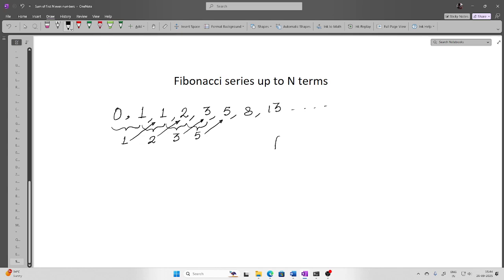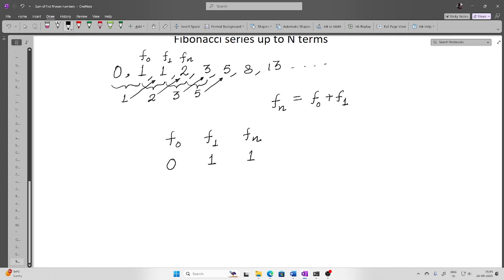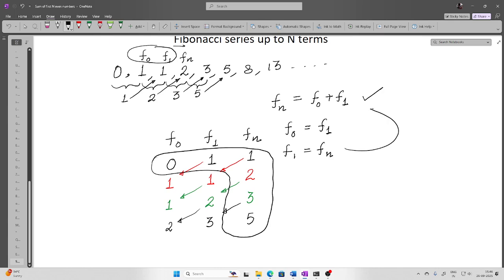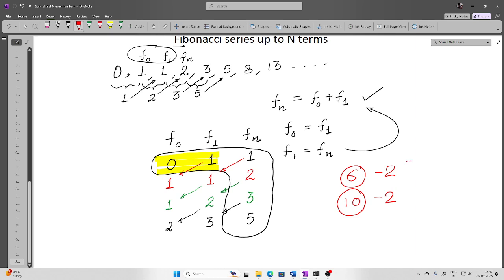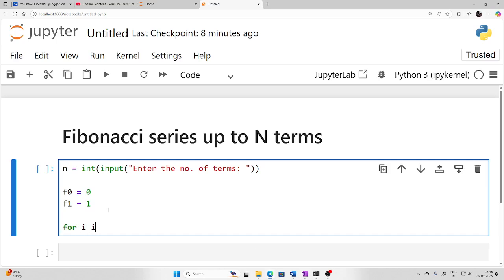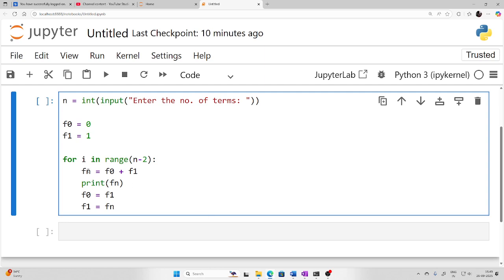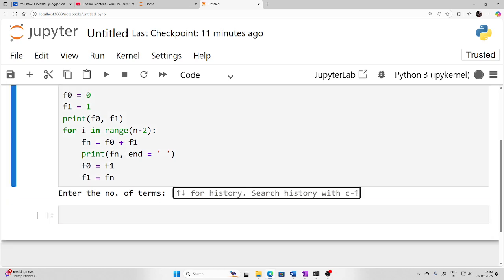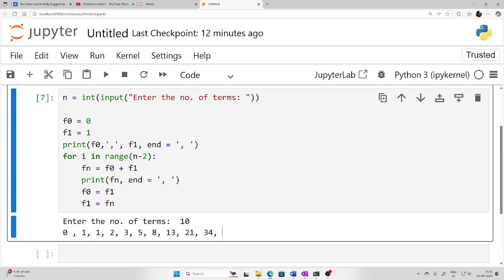Fibonacci series up to N terms (using Python)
In lecture I have explained that how to write code for Fibonacci series.